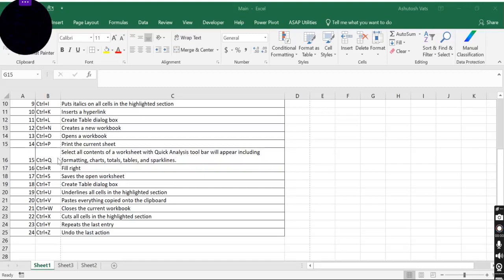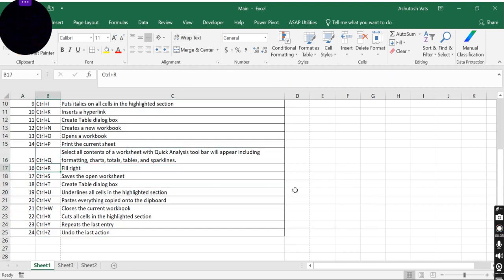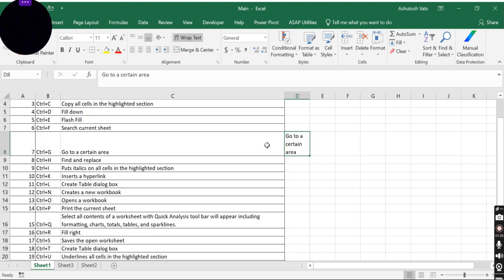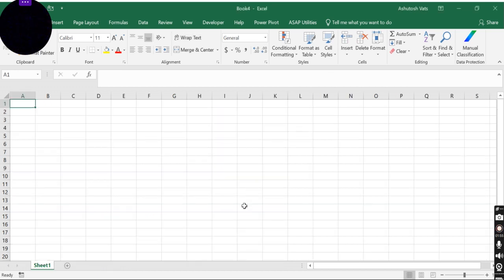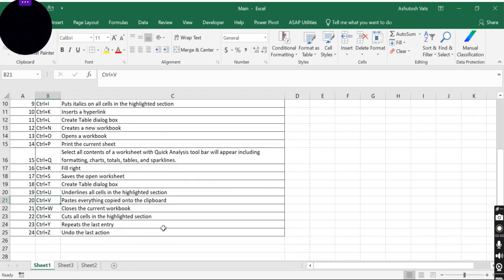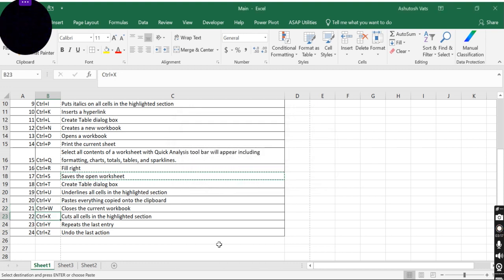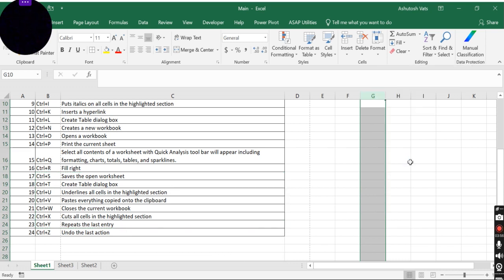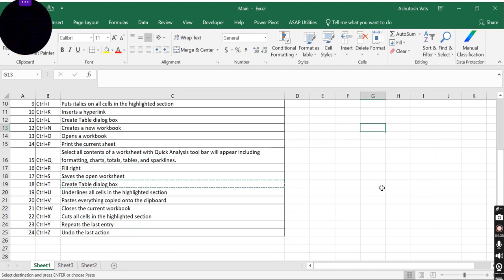Ctrl+A to Z Part 2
S.No. Function Action
1 Ctrl+A Select all contents of a worksheet
2 Ctrl+B Bold all cells in the highlighted section
3 Ctrl+C Copy all cells in the highlighted section
4 Ctrl+D Fill down
5 Ctrl+E Flash Fill
6 Ctrl+F Search current sheet
7 Ctrl+G Go to a certain area
8 Ctrl+H Find and replace
9 Ctrl+I Puts italics on all cells in the highlighted section
10 Ctrl+K Inserts a hyperlink
11 Ctrl+L Create Table dialog box
12 Ctrl+N Creates a new workbook
13 Ctrl+O Opens a workbook
14 Ctrl+P Print the current sheet
15 Ctrl+Q Select all contents of a worksheet with Quick Analysis tool bar will appear including formatting, charts, totals, tables, and sparklines.
16 Ctrl+R Fill right
17 Ctrl+S Saves the open worksheet
18 Ctrl+T Create Table dialog box
19 Ctrl+U Underlines all cells in the highlighted section
20 Ctrl+V Pastes everything copied onto the clipboard
21 Ctrl+W Closes the current workbook
22 Ctrl+X Cuts all cells in the highlighted section
23 Ctrl+Y Repeats the last entry
24 Ctrl+Z Undo the last action